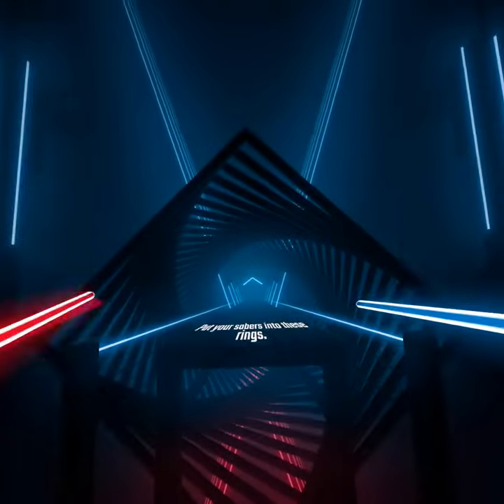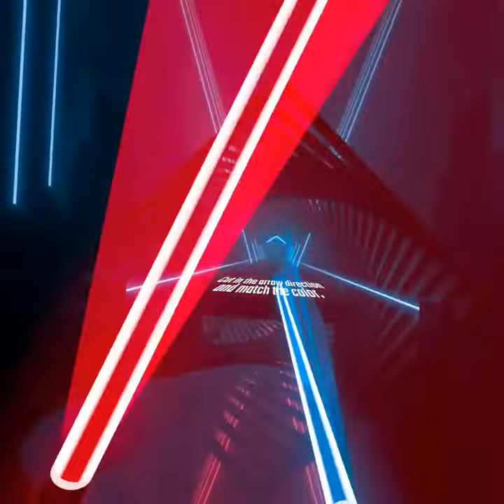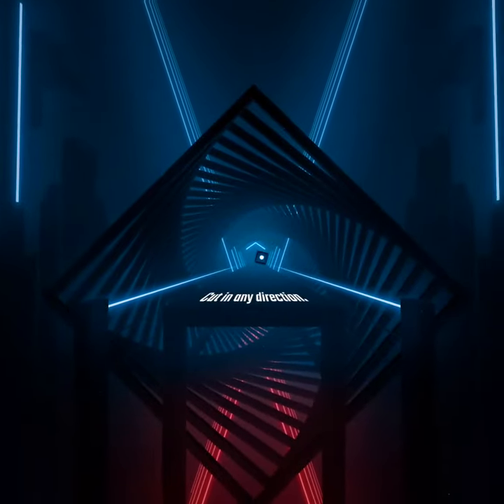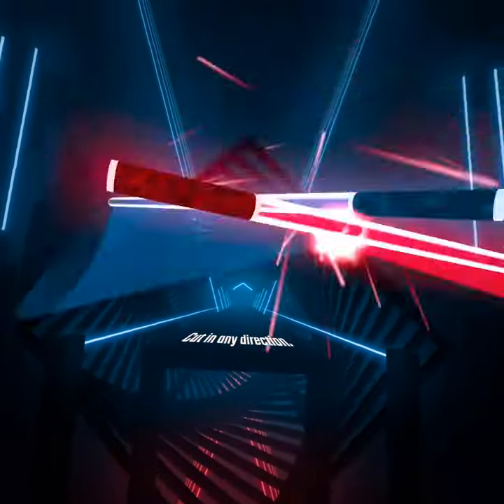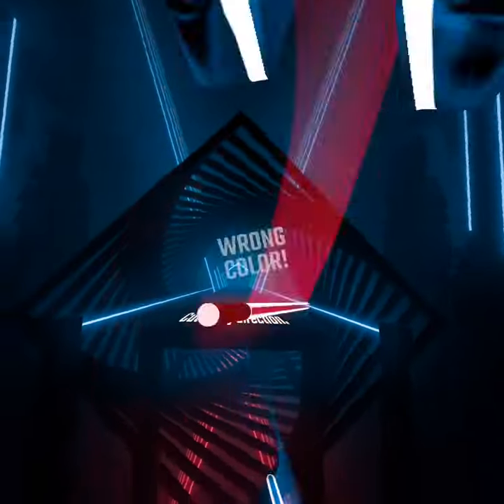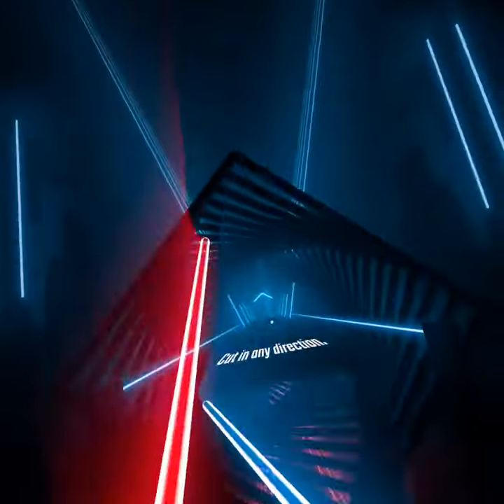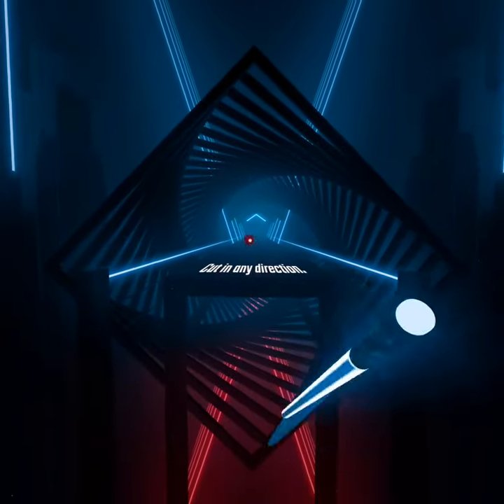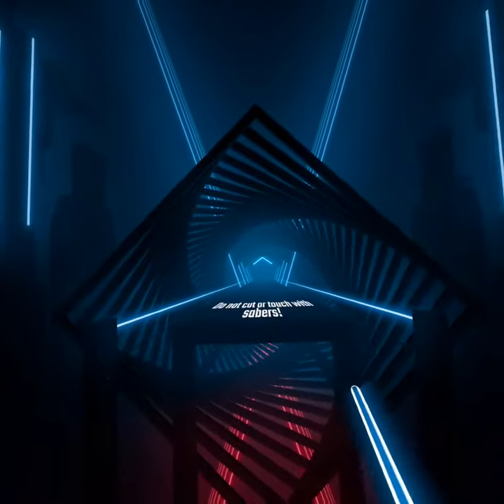Beat saber VR tutorial caused me extreme misery